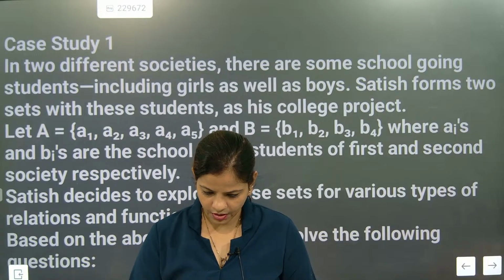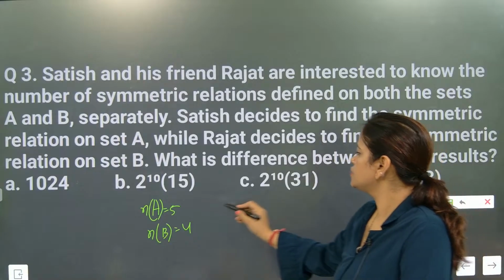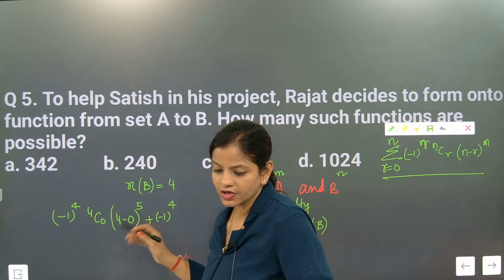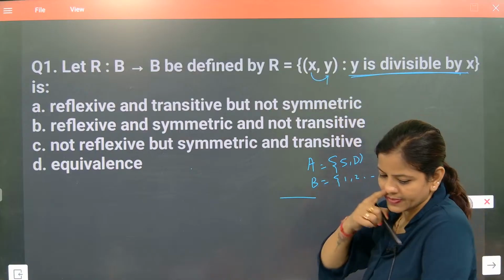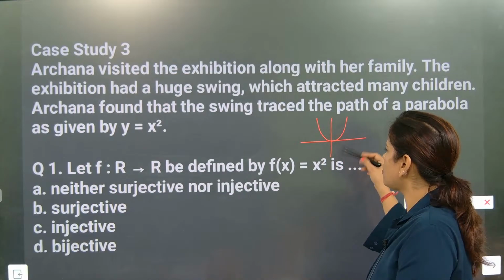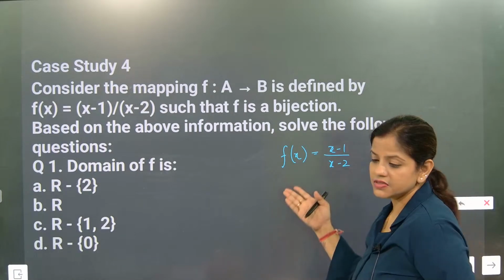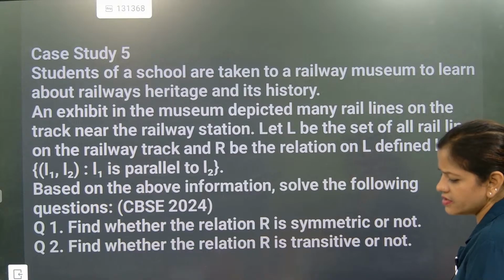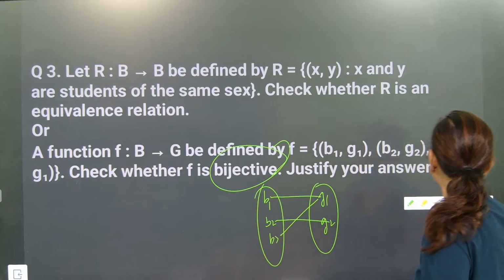relation and function case study grade 12 maths